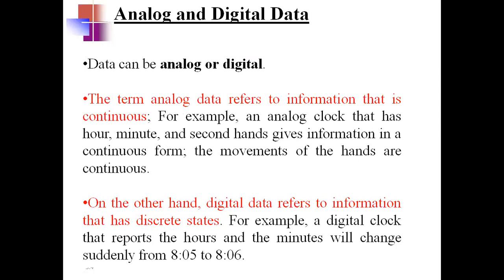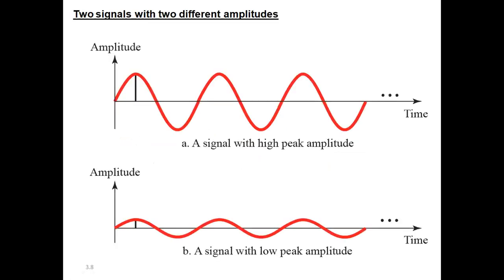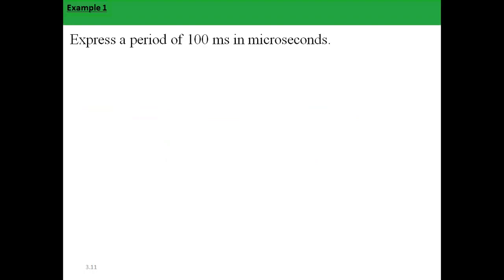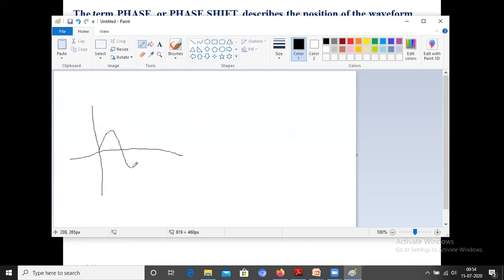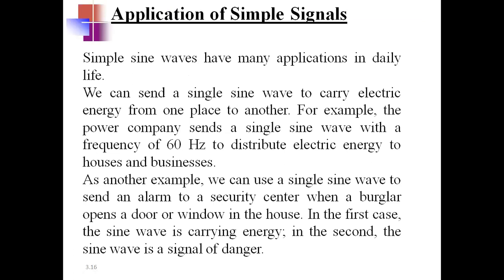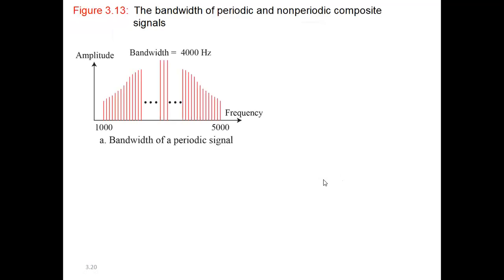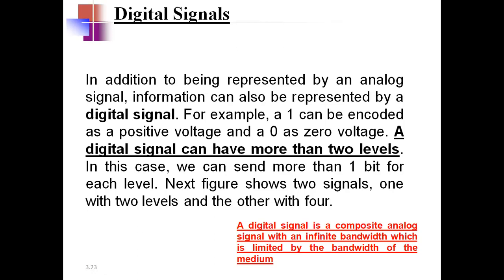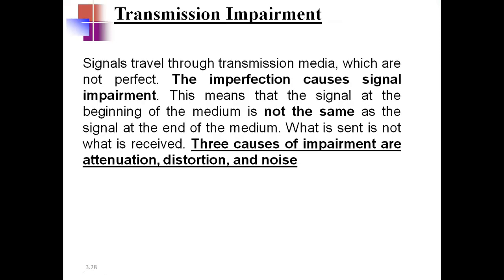Data and Signals part 1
This video introduces you to the concept of data and signals in computer network